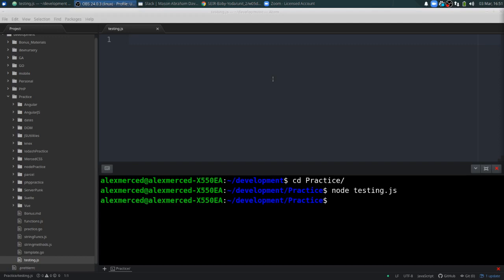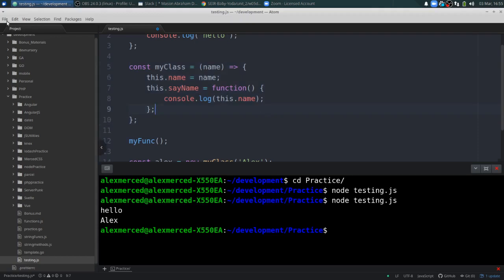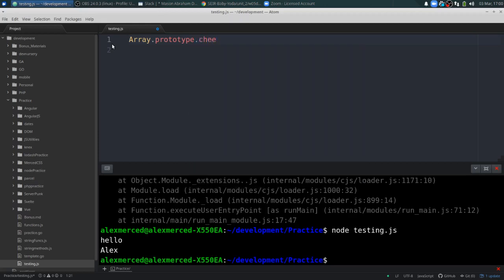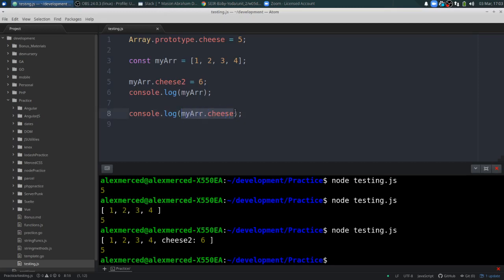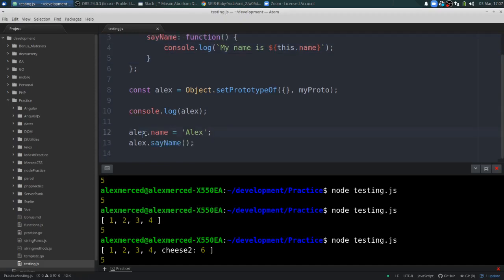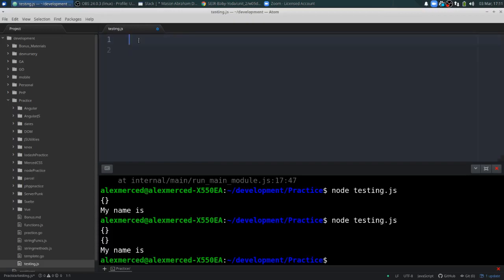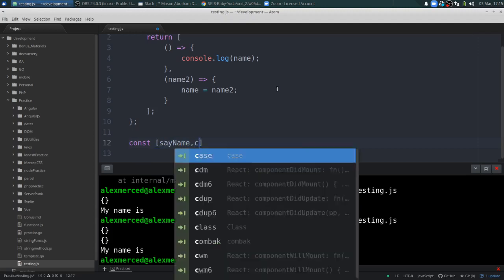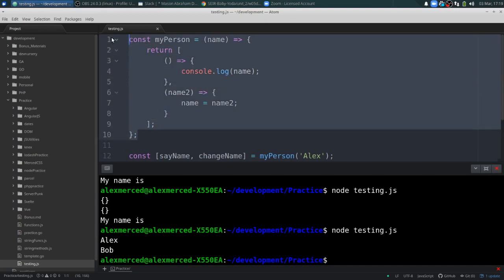AM Coder - Javascript OOP Masterclass - Objects with Prototypes, Functions and Classes (ES5/ES6)